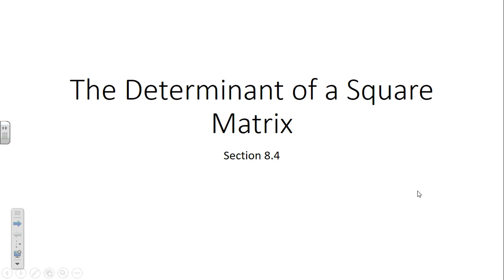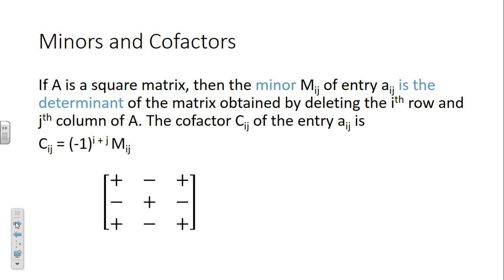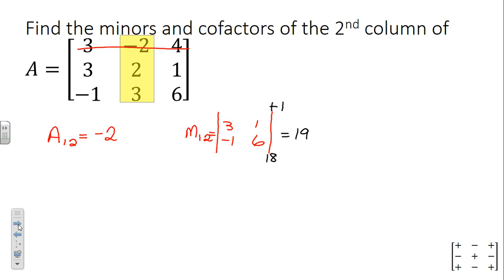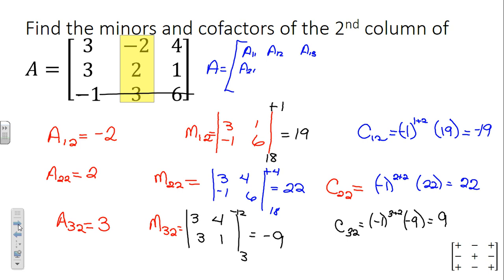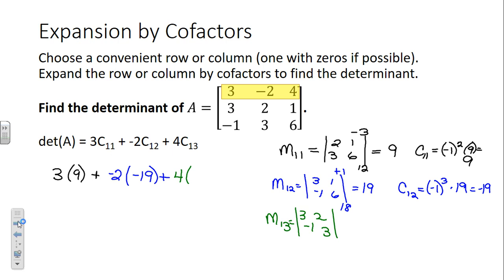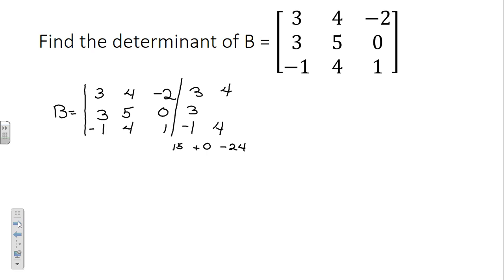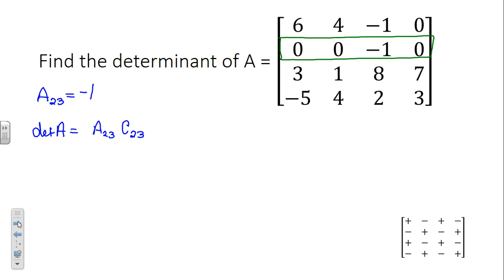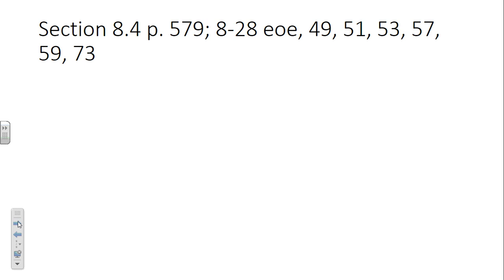Determinants of 2x2 3x3 and 4x4 matrices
Learn how to find the determinant of various square matrices. Cofactor expansion in addition to the diagonal method are discussed.